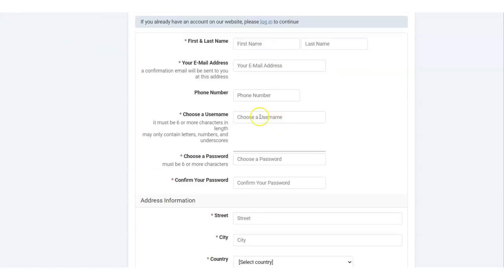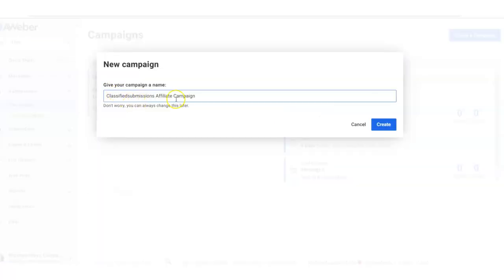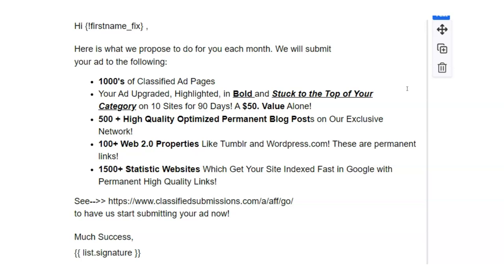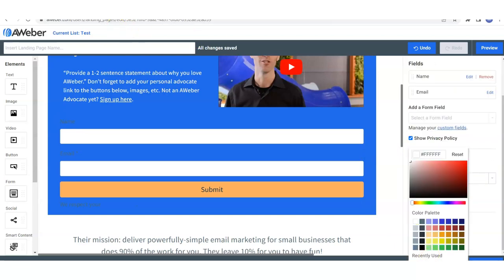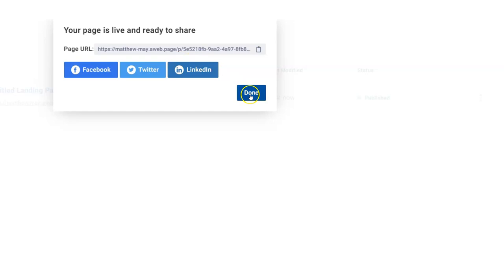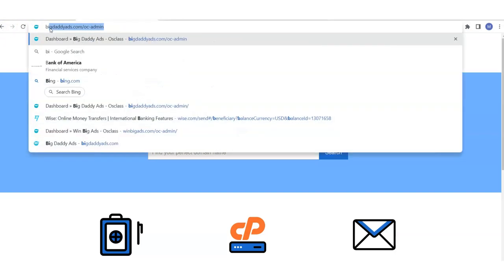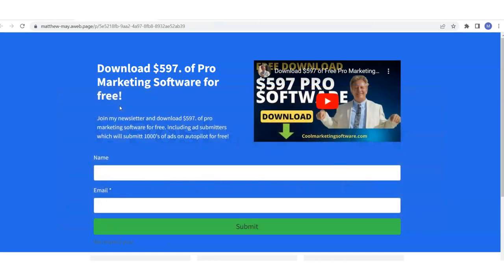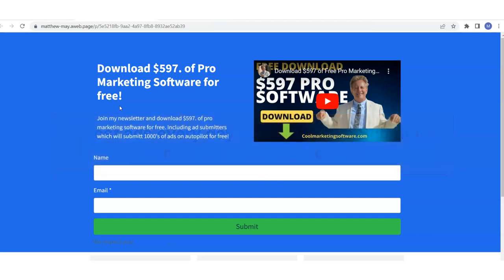Copy Our Profitable Affiliate Email Funnel For Free!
quickregisterseo Copy Our Profitable Affiliate Email Funnel For Free!

In this video I am going to show you how to copy
the exact same email funnel that has produced
1000's of sales of our popular Classifiedsubmissions.com
Realppvtraffic.com, Coolmarketingsoftware.com

I am also going to show you how to set up a simple
email capture page that will cost you next to nothing.

Stay to the end of the video and I will give you
ideas on how to promote your landing page.

Contents
00:00 Intro
0:53 Sign up for 3 affiliate programs
1:38 Sign up for free Aweber account
2:49 Create Campaign in Aweber
3:02 Import Message Campaign from My Account to Your Campaign
4:14 Modify sales messages with your affiliate ids
7:20 Create landing page in Aweber
13:11 Re-direct your long Aweber landing page link using a domain name or bit.ly tiny.url
14:26 7 ideas on how to promote your landing page

First you need to sign up for free for the following affiliate program
Classifiedsubmissions.com

If possible use the same username for each.
If you already have signed up you can just use
the usernames you already have chosen.

1. Sign up for a free account with Aweber
if you do not already have one. It is free for up to 500 contacdts
2. Create a list
3. Go to Automations/Campaigns
4. Go to Create a Campaign
5. Import a Campaign
6. Under please import campaign sharing code put: d29c84b9-03bc-4f76-a5e7-b3698c296624
7. Go to your list, Campaigns
Click on the individual messages and customize each link to your affiliate link.

add your user id “marysmith” in this case to the end of the link.

You do not have to do all the messages. There are a lot there. Just start with the first 7 to get going.
You want to start marketing right away.

Next you will need a landing page. Aweber allow you to make a simple but effective landing page.

Click landing pages/Create a landing page. Under template choose “Advocate:

Follow the directions in the video as to how to set up the landing page.

I suggest either getting your own domain name and re-directing to this url or getting a shorter url at bit.ly

Now it is time to promote your link. Here are some ideas.

1. Send an email to your opt in list
2. Post thisl ink on all social media sites
3. Promote this link on safelists like Europeansafelist email-hog and Herculist every single day.
4. Contact everybody in your email contacts and let them know you have some free software
5. Send a text message to everybody in your phone contacts.
6. Use the software yourself, and create your own YouTube video tutorial. Put a link to your landing page in the description
7. Upload the same videos to Facebook with links to your landing page
8. Create Tik Tok and Instagram videos promoting the software.
9. Use Osclass Submitter to post ads every day for free promoting the free software.

This is just a start! After you have done all this let me know and I will give you more ideas.

My name is Matthew May and I have been making
a full time living online for 20 years (Before it was cool!)

Here are some of the topics we cover with our YouTube channel:
Affiliate marketing for beginners, make money online, amazon affiliate marketing,
how to start affiliate marketing, affiliate marketing 2023, how to start affiliate
marketing, what is affiliate marketing, how to start affiliate marketing for beginners,
digitstore24 affiliate marketing, pinterest affiliate marketing, high ticket affiliate marketing,
Clickbank for beginners, and affiliate marketing tiktok.